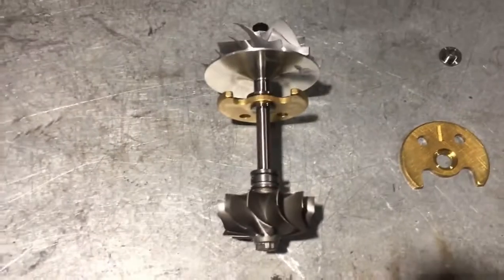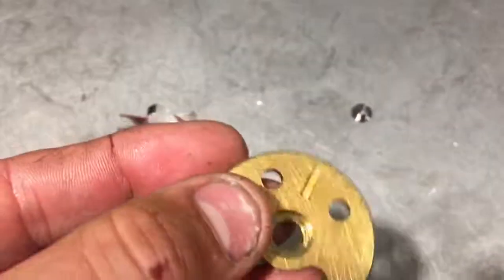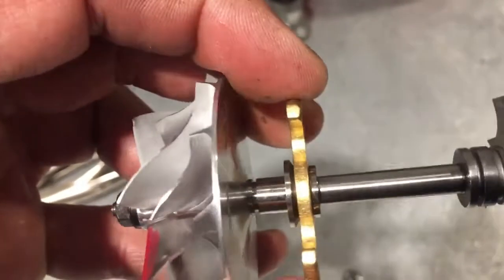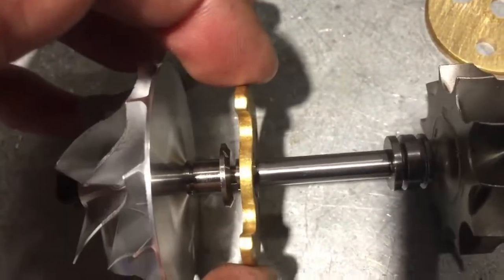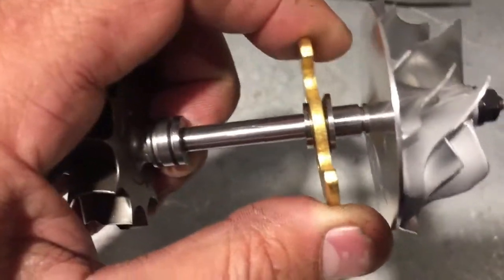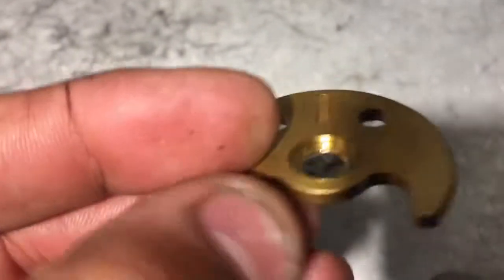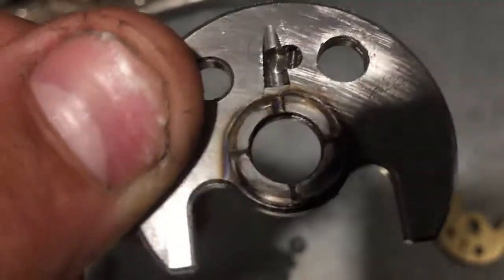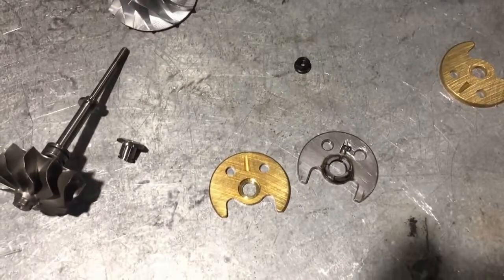VTT Turbo Thrust 101